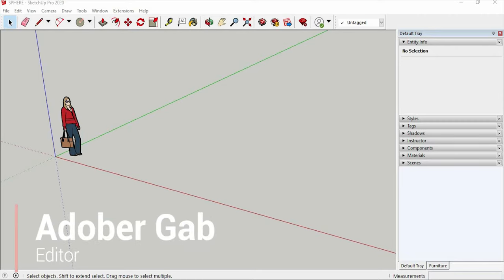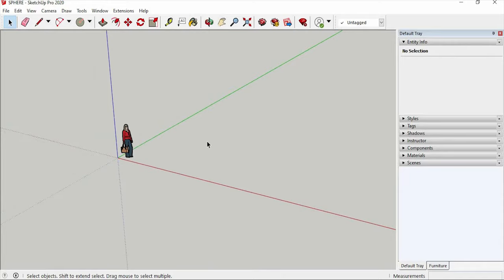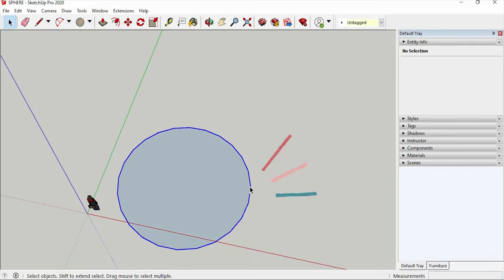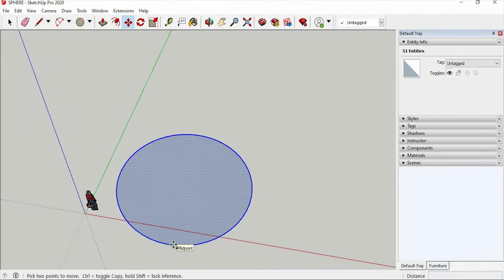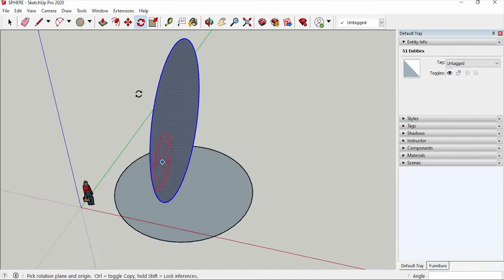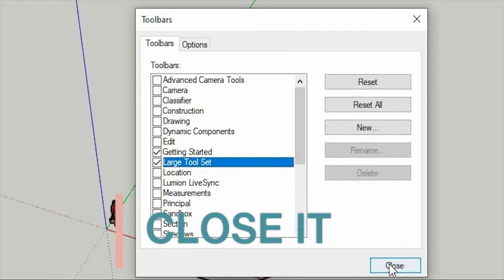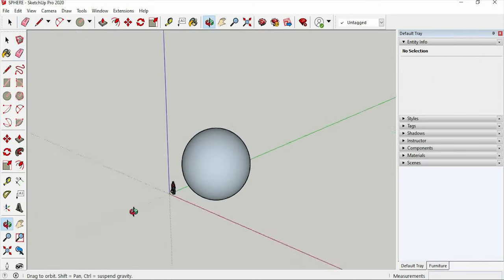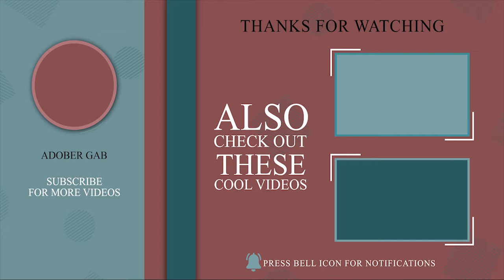How To Build A Sphere In SketchUp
Hey Guys, Today I will be going to show you how to build a sphere in SketchUp.

An effortless strategy to turn a circle into a sphere in SketchUp. Using the Circle Tool,  and Follow Me Tool.